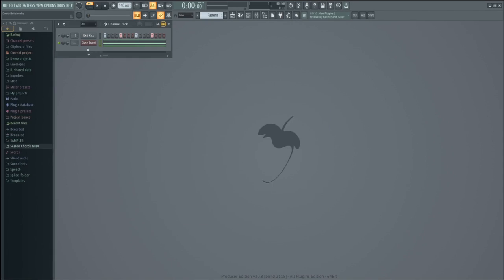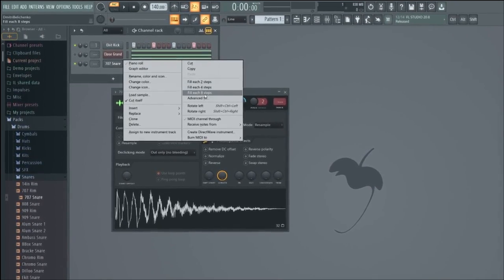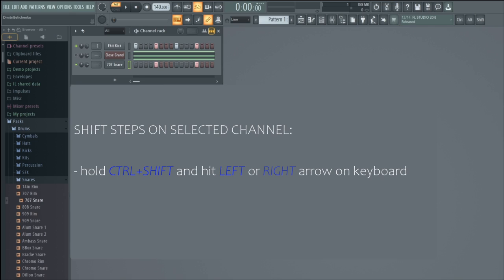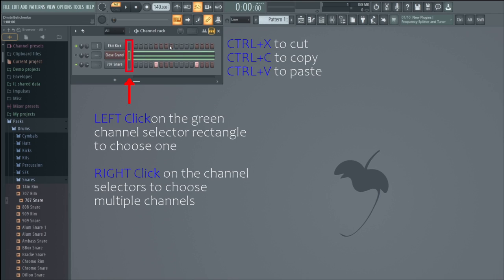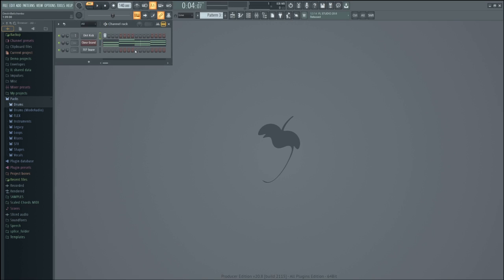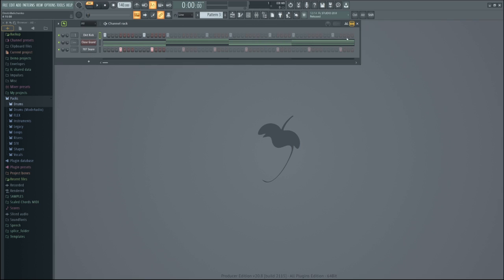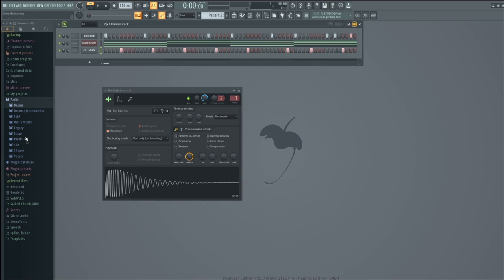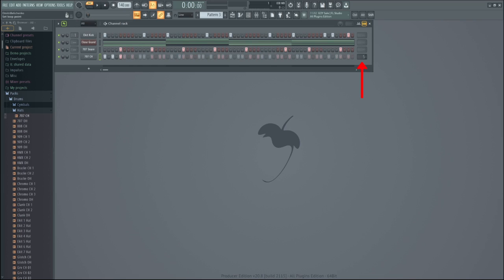FL Studio 20 - Complete Beginner Basics Tutorial - Class 3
In this FL Studio 20 tutorial, I'll run through the basics from a beginners perspective, so you can start using FL Studio 20 like a pro in 2021!

❁ EQUIPMENT ❁
Microphone used